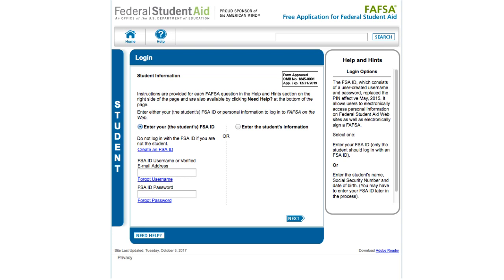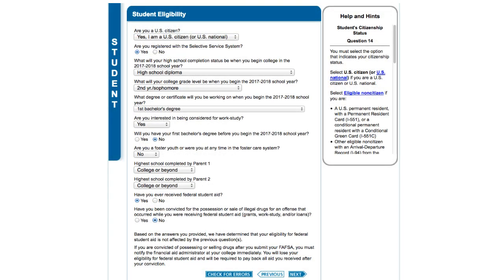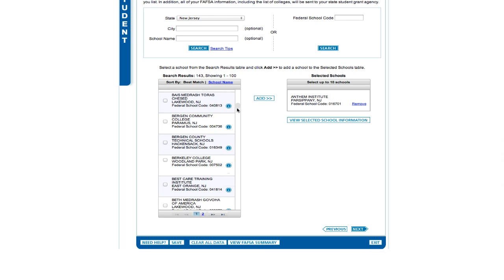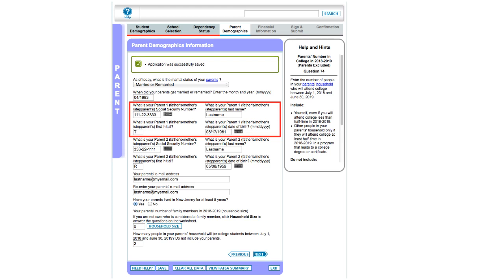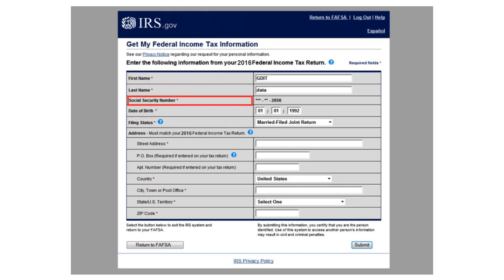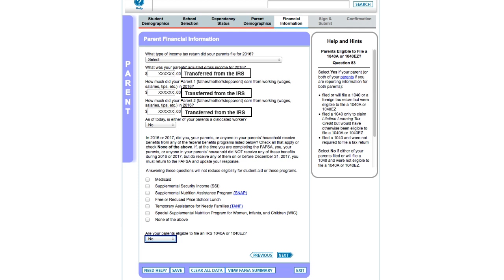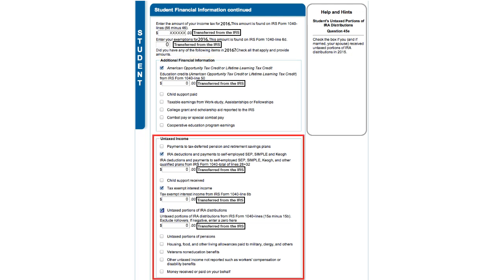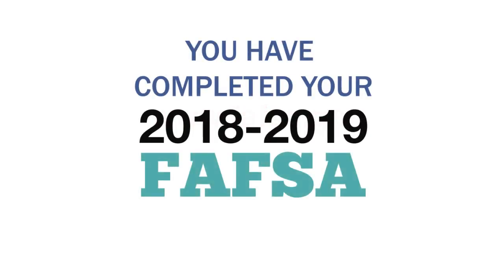How to File the 2018-2019 FAFSA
Step by step process on how to fill file the 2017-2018 FAFSA for New Jersey Students